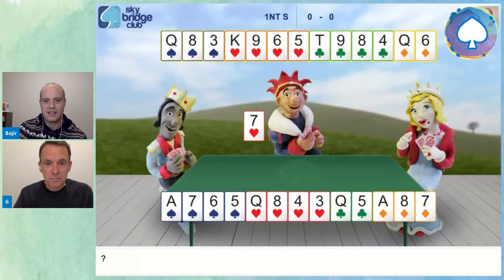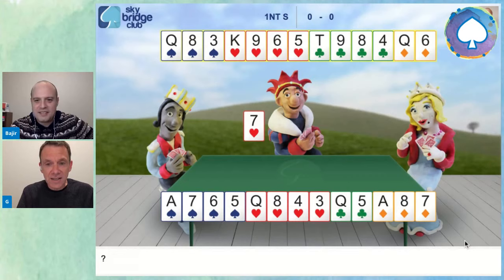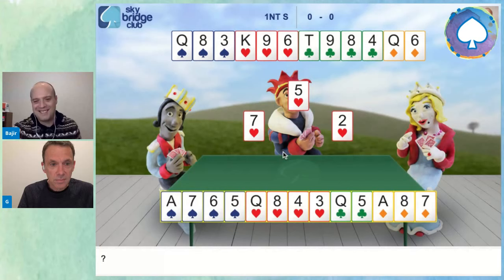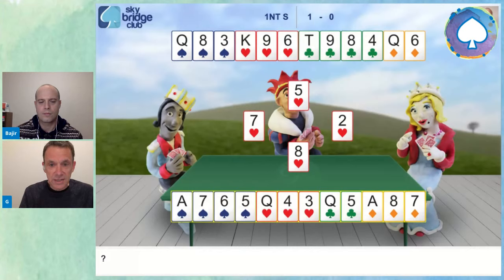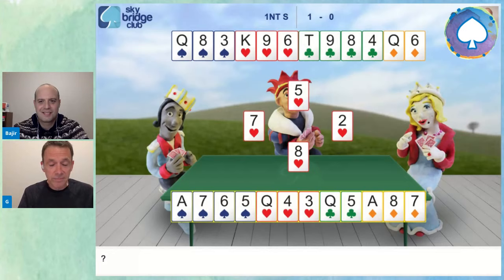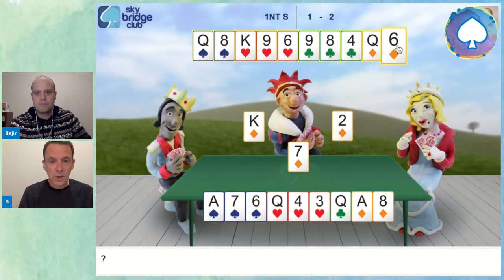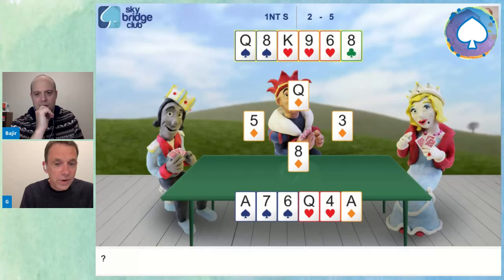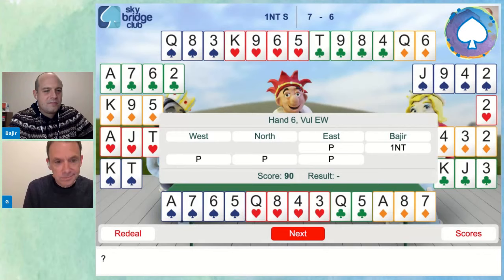Suit combinations playing in 1NT - with Graeme Tuffnell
Does anyone else dread playing in 1NT?

1NT hands can be so hard to play because, with the strength so balanced between the partnerships, it is often unclear which suits to develop and which to avoid.

Graeme joins us to help us practice the thinking that we need to exercise at each step.

Our first question: what can we learn from the opening lead? What does West's ♥7 tell us? What we can guess about the heart distribution from the lead will help us decide what to play next.

Step by step, we can find our way through 1NT hands. Don't be scared to give away the lead - when it comes back to you, it might come back with interest.